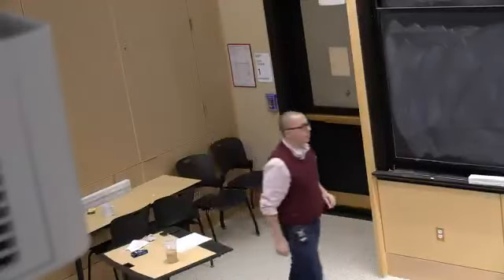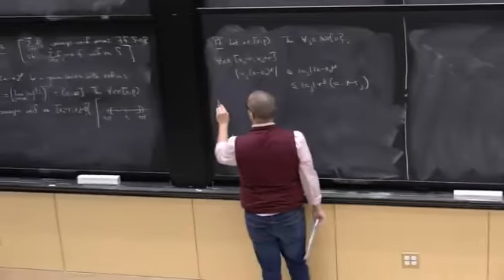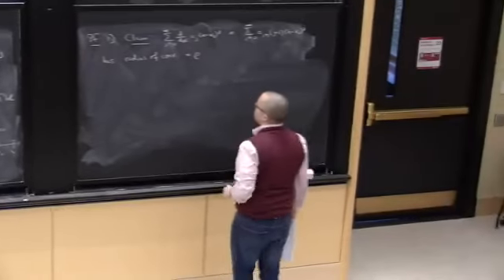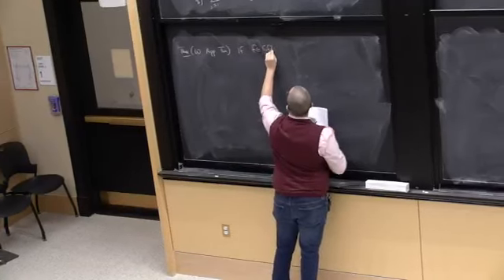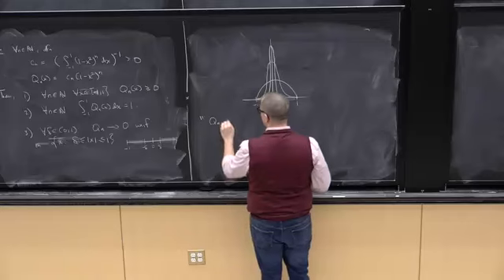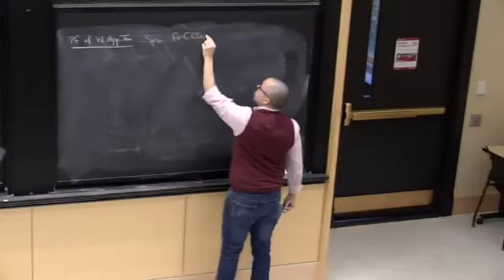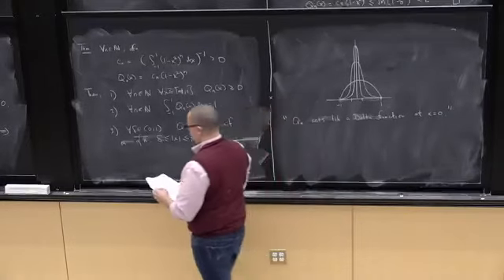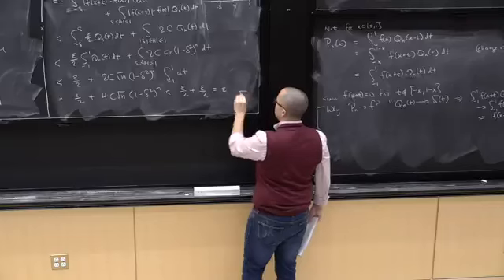Real Analysis - MIT - Lec 25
Lecture 25: Power Series and the Weierstrass Approximation Theorem

Description: We return to the study of power series as we conclude our semester of 18.100A. We prove the Weierstrass Approximation Theorem, showing that every continuous function on a closed and bounded interval is a uniform limit of a sequence of polynomials.